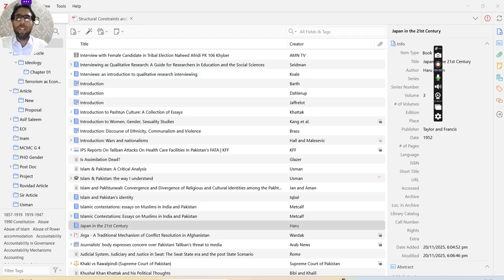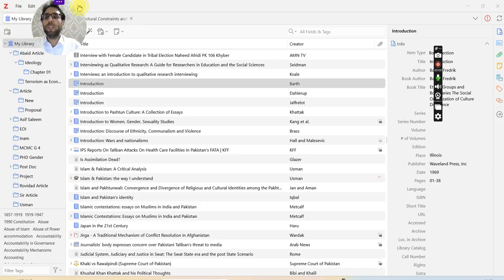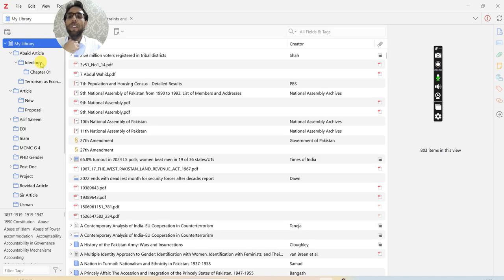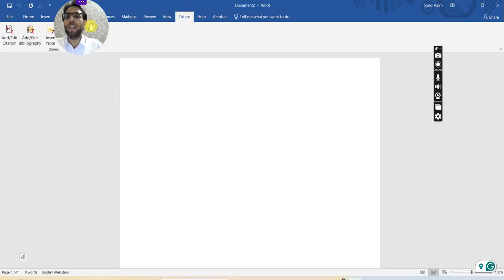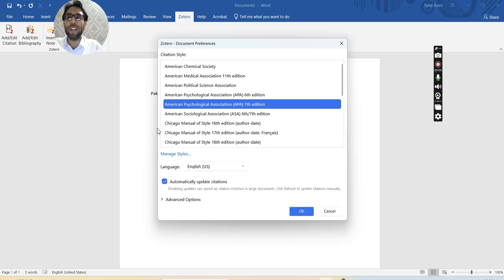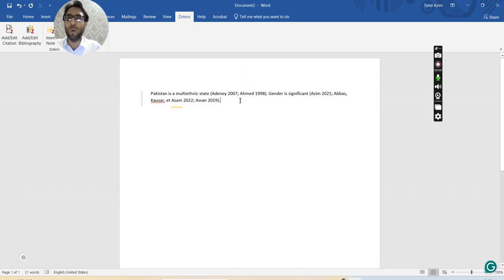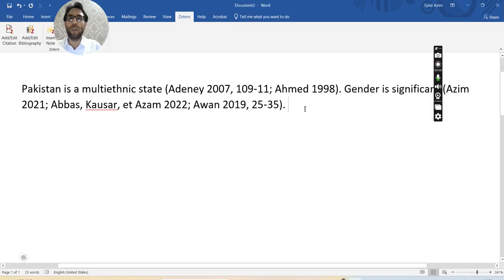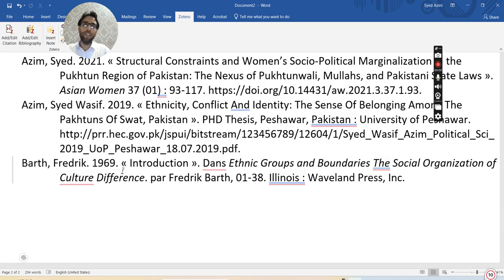Session 04 Zotero,Dr. Wasif Azim.How to cite & select citation style?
Zotero is a free referencing and citation tool/software. This video is in English and Urdu. zotero tutorial research referencing cppg education @Dr.SyedWasifAzim @uniinnsbruck @cppgofficiall @FCCUniversityOfficial